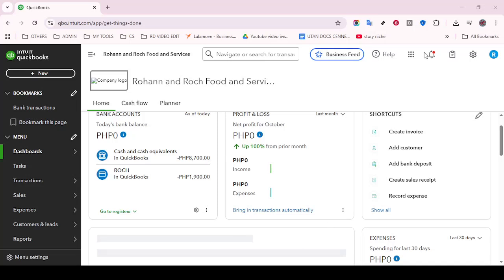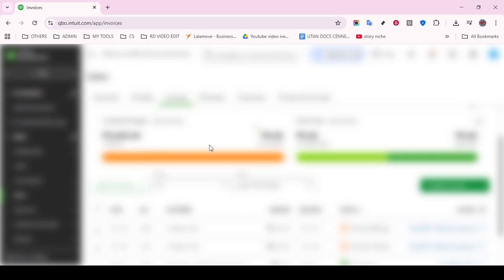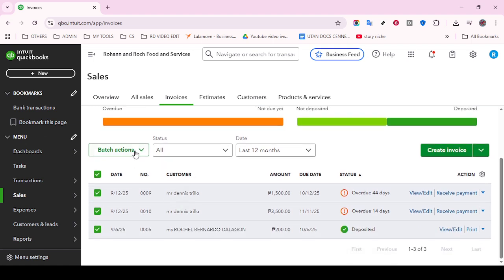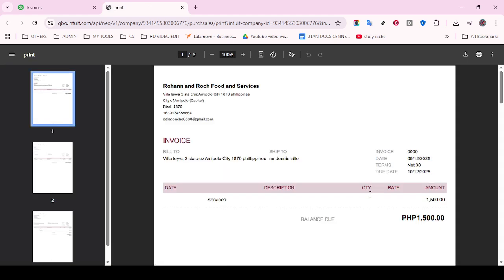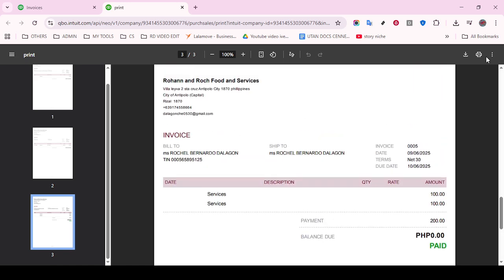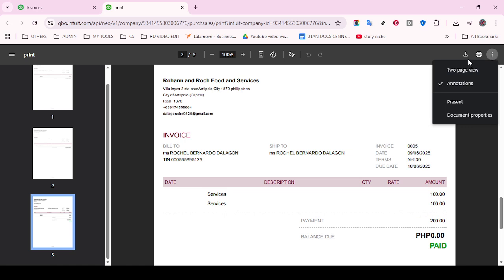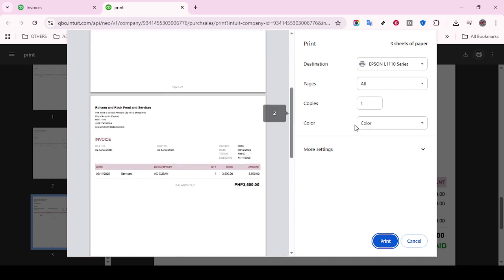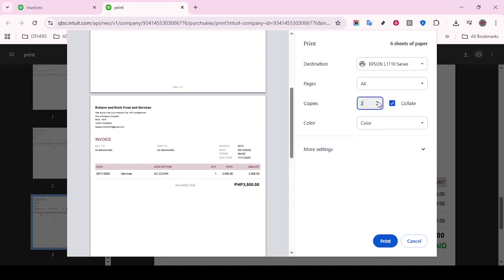How To Print Multiple Invoices in QuickBooks Online Full 2025 Guide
Save time and streamline your invoicing process by learning how to print multiple invoices in QuickBooks Online with this comprehensive 2025 guide. Whether you need to send batch invoices to clients or keep physical records, this step-by-step tutorial walks you through selecting, organizing, and printing multiple invoices efficiently. Perfect for small business owners, freelancers, and accountants, mastering this skill helps improve your workflow and maintain organized billing records. Follow this guide to confidently handle bulk invoice printing and boost your business productivity in 2025!